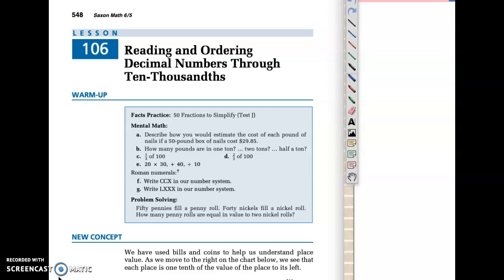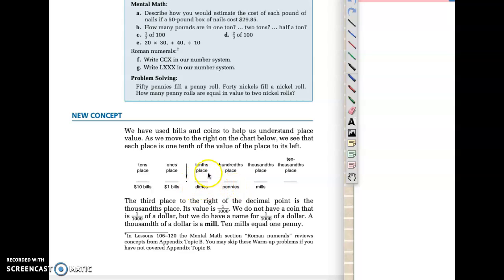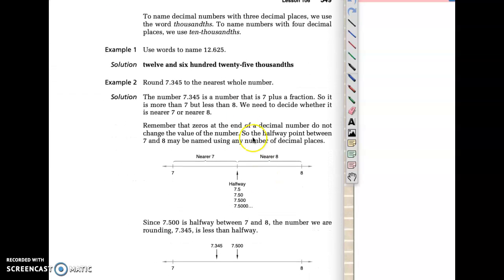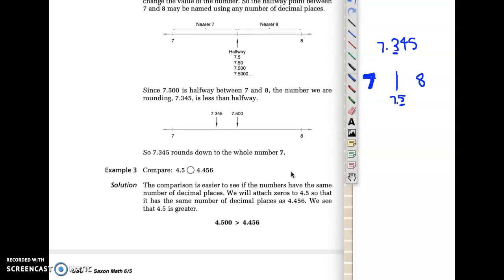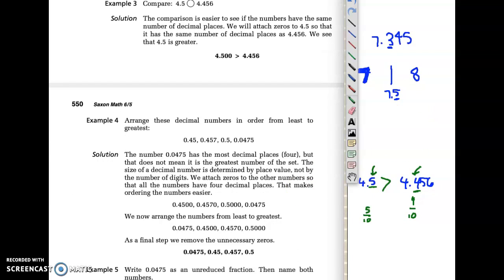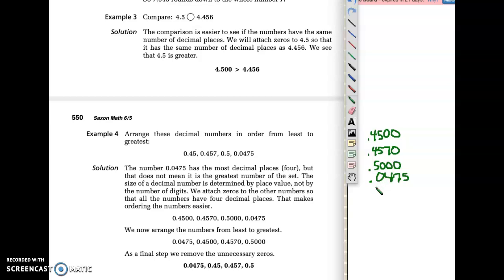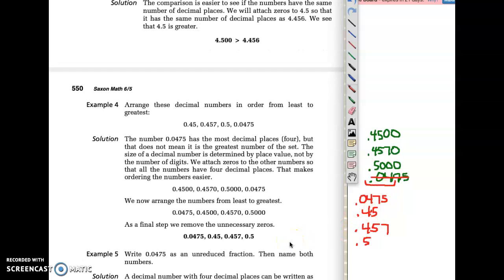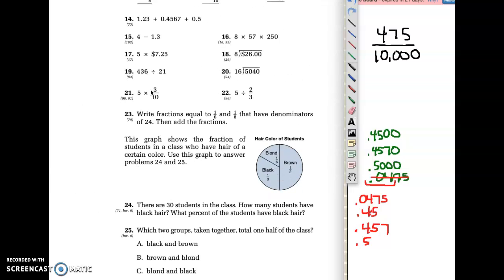Grammar V Lesson 106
Saxon Math 6/5 Lesson 106: Reading + Ordering Decimal numbers Through Ten-Thousandths